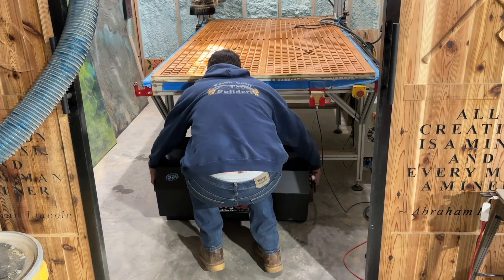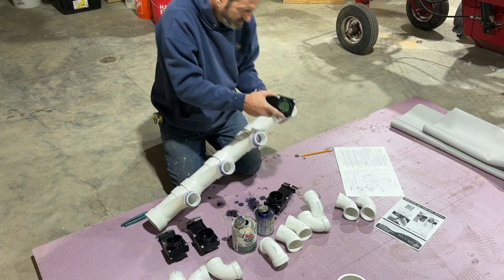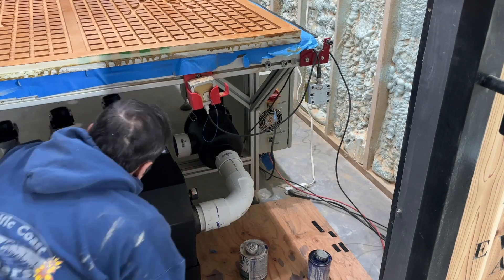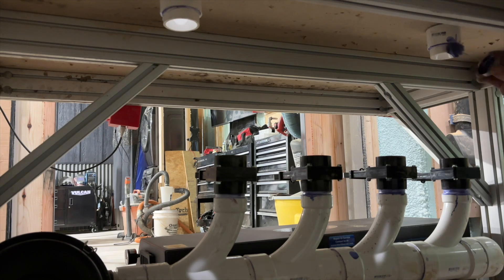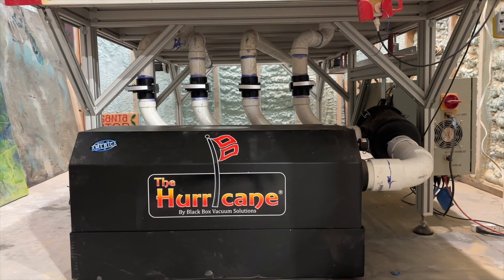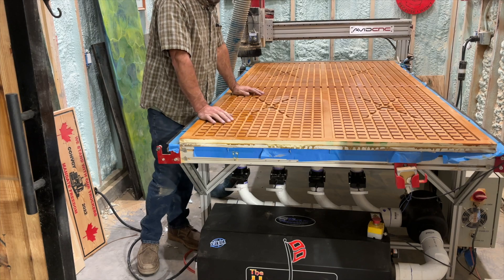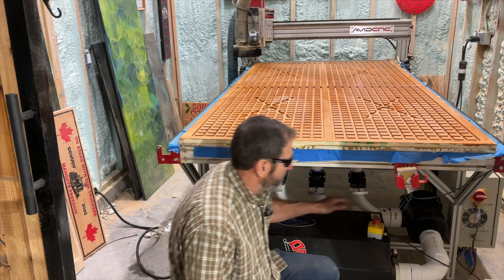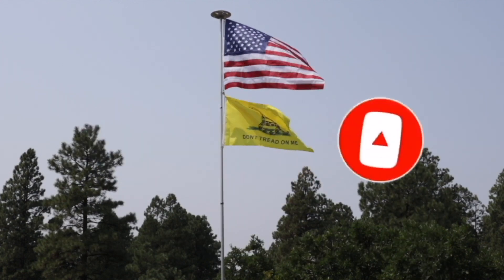CNC VACUUM TABLE INSTALL WITH HURRICANE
Are you ready to take your CNC projects to the next level? 🚀 In this video, we're diving into a step-by-step guide on installing a CNC vacuum table with the powerful HURRICANE system! 🌪️ From selecting the perfect location to aligning the components and ensuring ultimate precision, we've got every angle covered. Whether you’re a woodworking pro or a complete novice, this tutorial is packed with essential tips and tricks to elevate your crafting game. 🔔